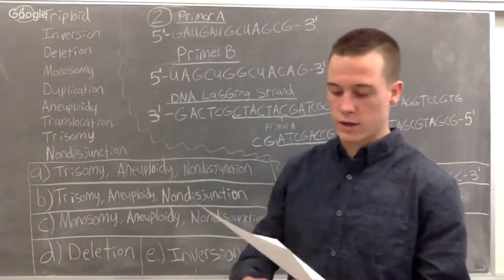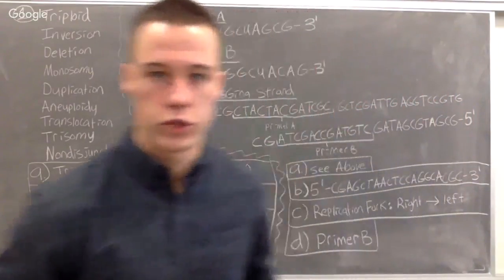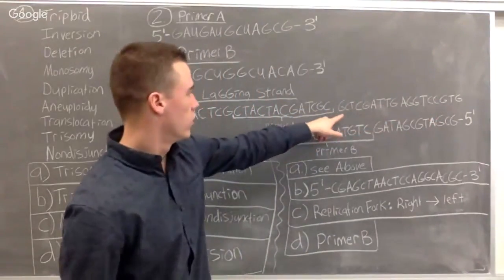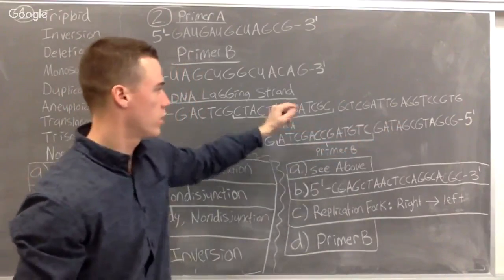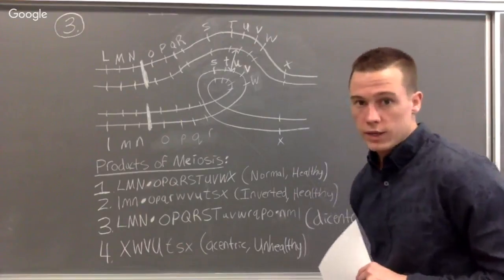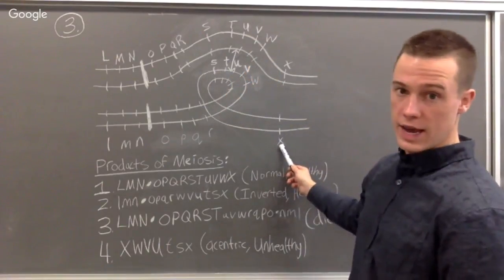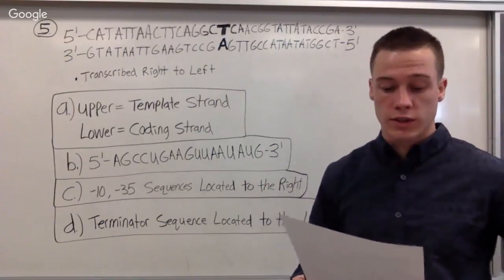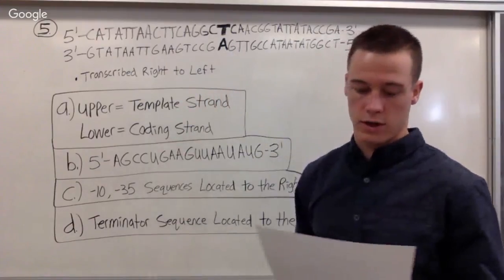Exam 3 - Write On